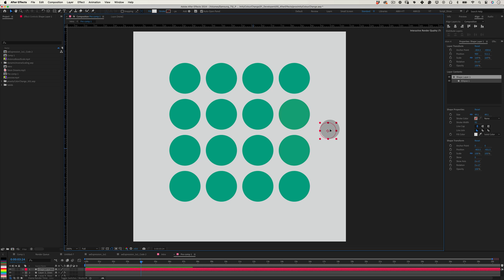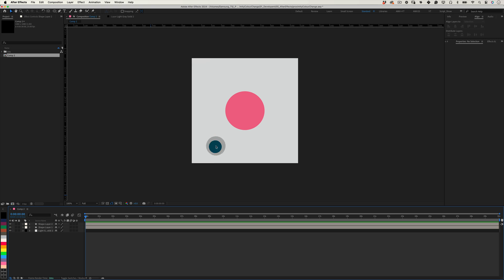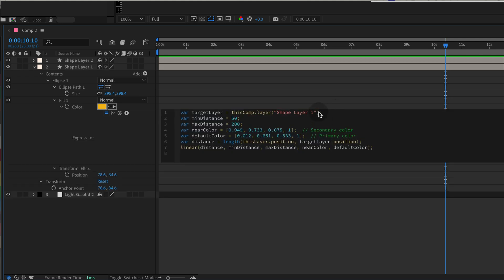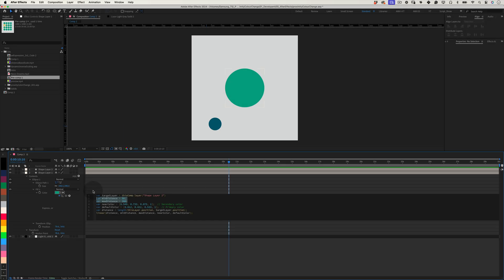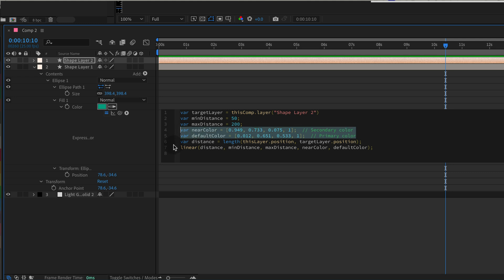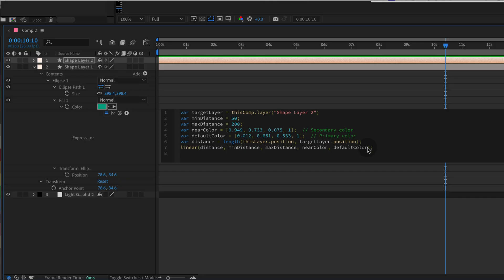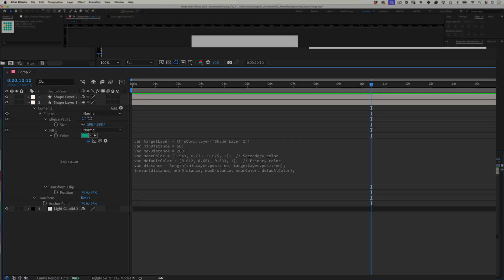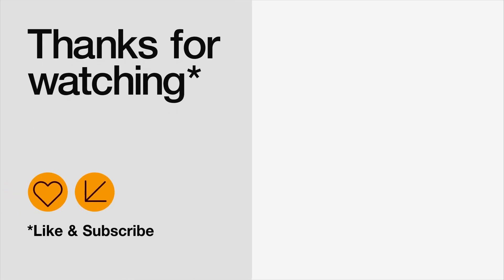Interactive Color Effects in After Effects – Try This!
Here's a step-by-step description for your video, with the full expression:

Interactive Color Change by Distance in After Effects: Step-by-Step Tutorial

Have you ever wanted a layer to change color based on its distance from another layer in After Effects? This effect is perfect for creating interactive and dynamic designs! Today, I’ll show you how to make it happen using a powerful expression that adjusts color as one layer moves closer or further from another. Let’s dive in!

Step 1: Set Up Your Layers
Begin by setting up two layers in your composition.
Main Layer: This is the layer whose color will change.
Target Layer: This layer will act as the point of reference for the distance-based color change.
Step 2: Apply the Expression
Go to the Effects & Presets panel and apply a Fill effect to your main layer.
Open the expression editor on the Fill Color property by holding Alt (Option on Mac) and clicking the stopwatch.
Step 3: Enter the Code
Copy and paste the following code into the expression editor:

// Set the target layer (name or index)
var targetLayer = thisComp.layer("Shape Layer 1");

// Define the minimum and maximum distances for color blending
var minDistance = 50;  // Distance at which color is fully changed
var maxDistance = 200; // Distance at which color is fully default

// Define colors for proximity and default state
var nearColor = [0.9373, 0.0275, 0.2902, 1]; // EF074A in RGBA
var defaultColor = [0.0667, 0.0667, 0.0667, 1];  // #111111 in RGBA

// Calculate the distance between the current layer and the target layer
var distance = length(thisLayer.position, targetLayer.position);

// Use linear interpolation to smoothly transition between colors
linear(distance, minDistance, maxDistance, nearColor, defaultColor);
Step 4: Customize the Expression
Define the Target Layer: In the expression, replace "Shape Layer 1" with the exact name of your target layer.

Set Distance Range: Adjust minDistance and maxDistance to control the color transition range. For example:

minDistance: When the main layer is within this distance (e.g., 50 pixels), it fully changes to the near color.
maxDistance: When the layer is further than this distance (e.g., 200 pixels), it reverts to the default color.
Define Colors in Decimal Values: After Effects expressions use color values from 0 to 1 instead of the typical 0-255 RGB values.

For example, EF074A in decimal format is
Red: 239 / 255 = 0.9373
Green: 7 / 255 = 0.0275
Blue: 74 / 255 = 0.2902
This gives [0.9373, 0.0275, 0.2902, 1] for the near color.
Adjust your colors as desired!
Step 5: Calculate Distance and Transition Smoothly
The expression calculates the distance between the main layer and target layer using length().
With linear(), it smoothly transitions between the two colors as the distance changes, making the color change look natural and fluid.
Final Thoughts
Now, your main layer will adjust its color based on its proximity to the target layer, creating an engaging visual effect! This technique is perfect for interactive animations and opens up creative possibilities. Experiment with different colors, ranges, and even add more effects if you’d like!